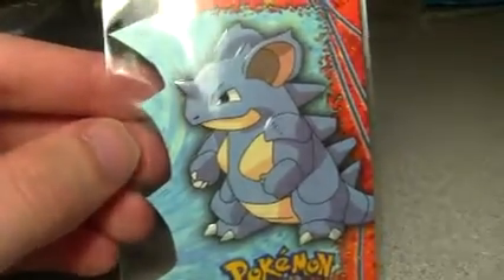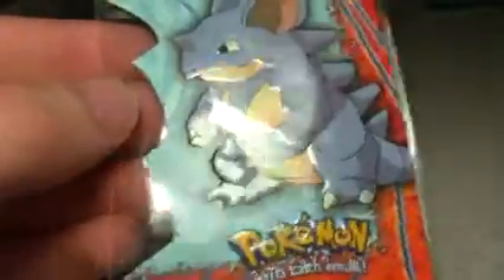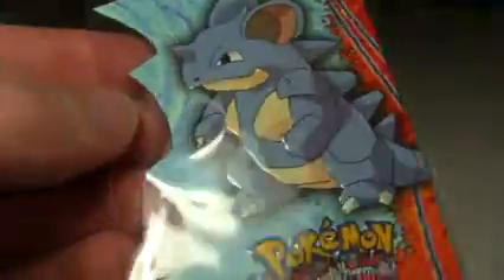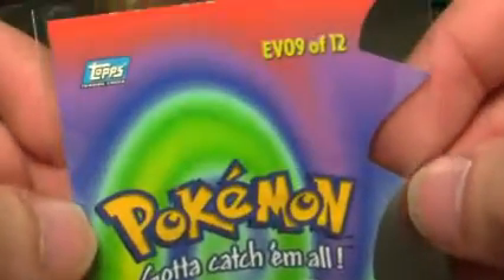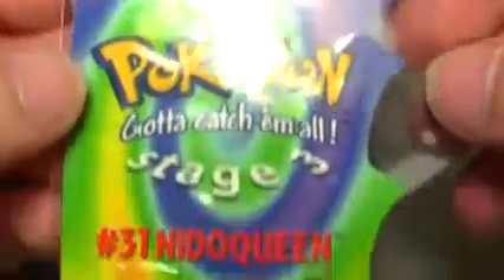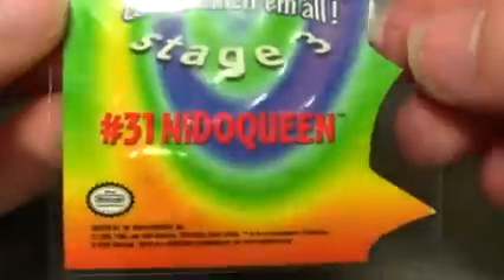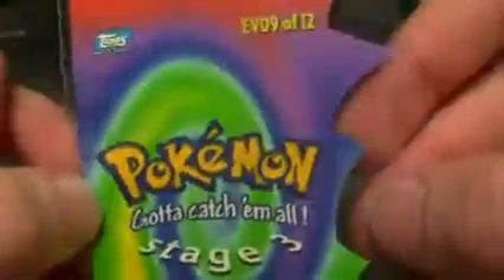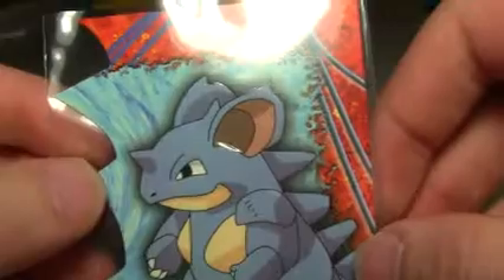Pokemon Mailday 10/2013 eBay Topps Cards